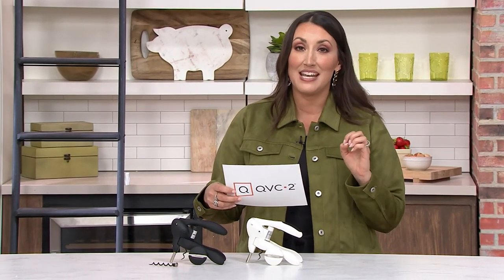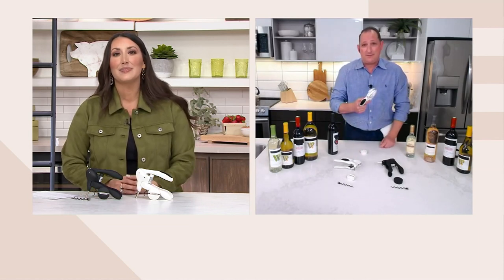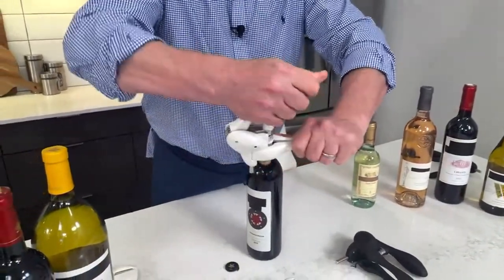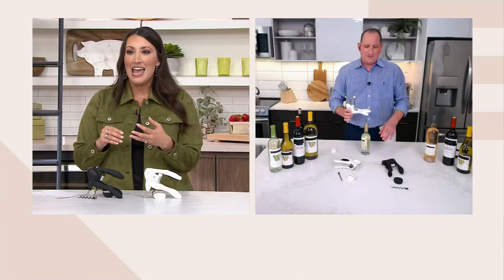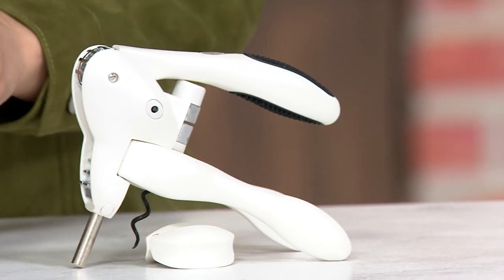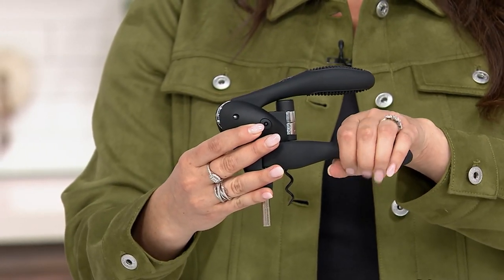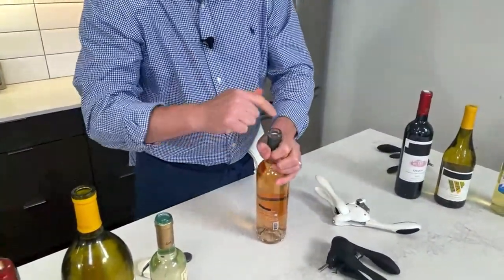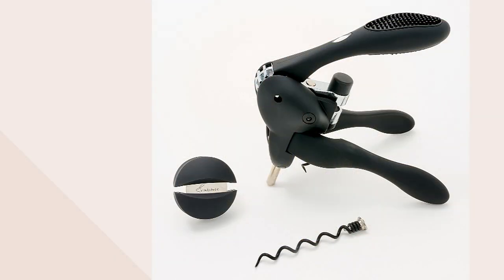Rabbit Original Lever Corkscrew Wine Opener w/ Foil Cutter on QVC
Rabbit Original Lever Corkscrew Wine Opener w/ Foil Cutter

Three, two... wine! You'll be sipping in nearly three seconds flat with the Rabbit lever corkscrew wine opener. With a quick push and a pull, the cork releases and ejects. No sommelier required.